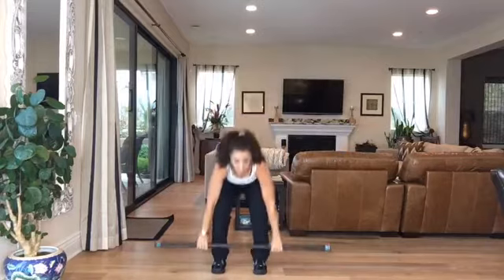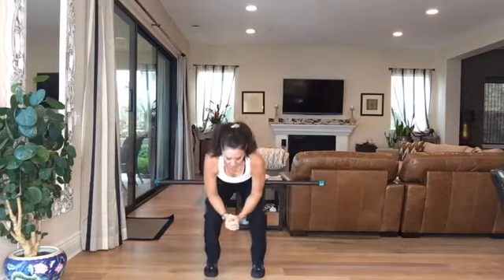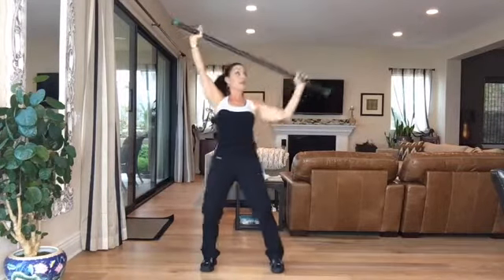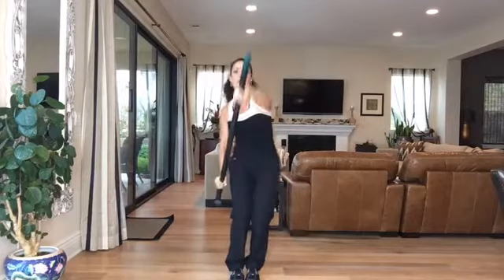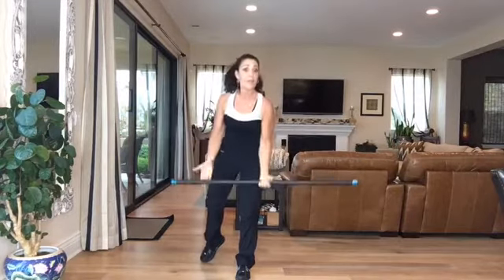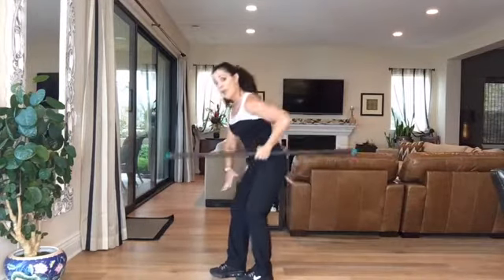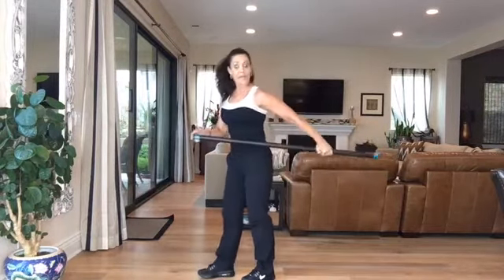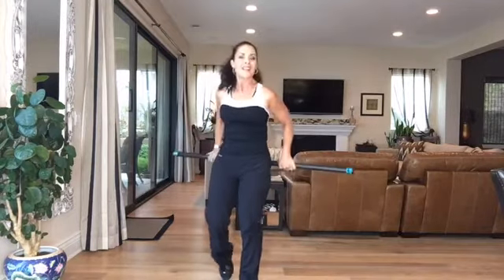Got Body Bar?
Here you go!! Some fun exercises to do with added weight. I typically only bring out one piece of equipment when I teach class, and use the hell out of it from every position. Hopefully you can grab a couple of these that you like!